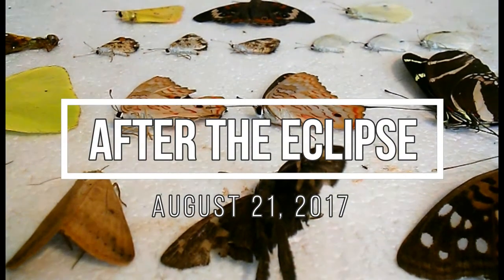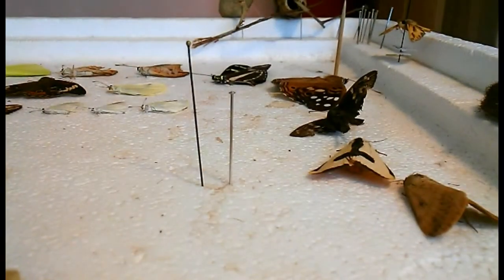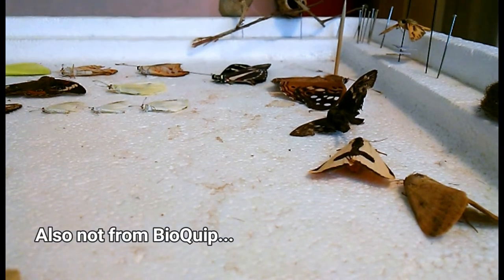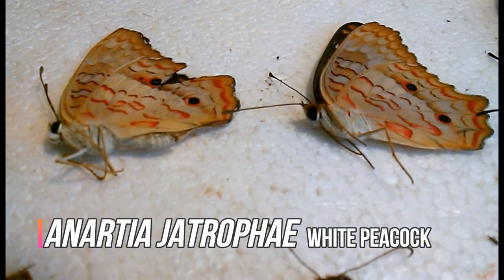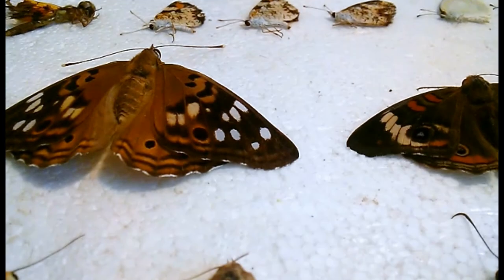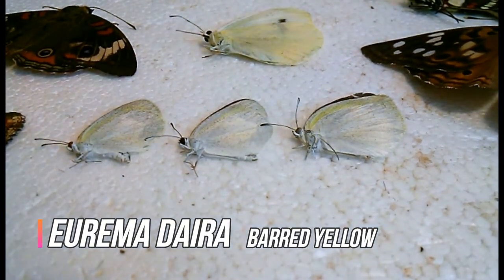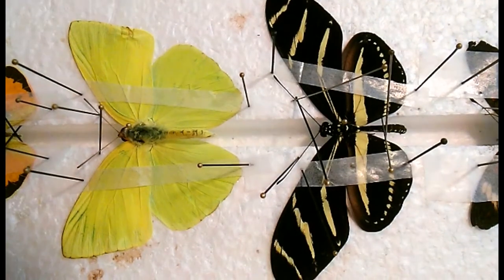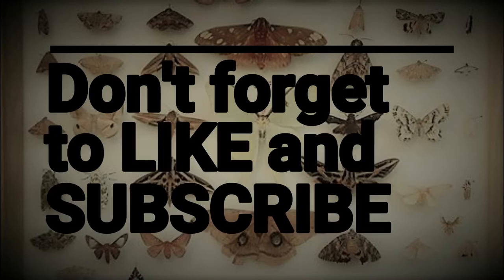After the Eclipse Butterfly Pinning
My nephews and I went out collecting during the 2017 eclipse. These are a few of the catches we made along with some from our recent family vacation to Kentucky. I hope you enjoy!